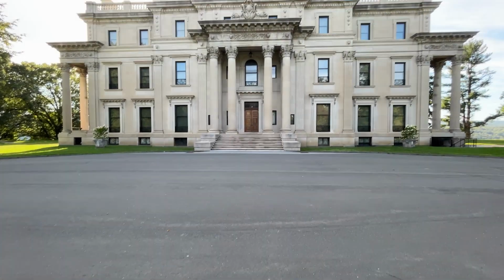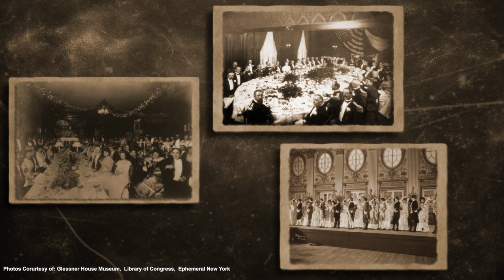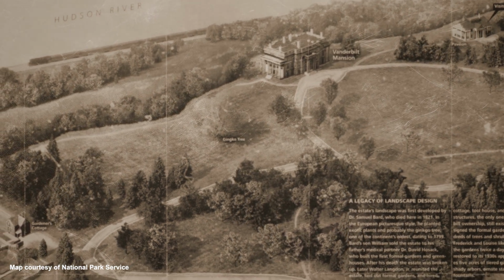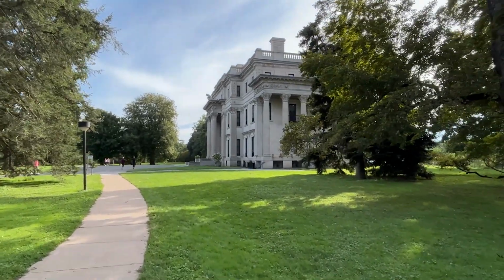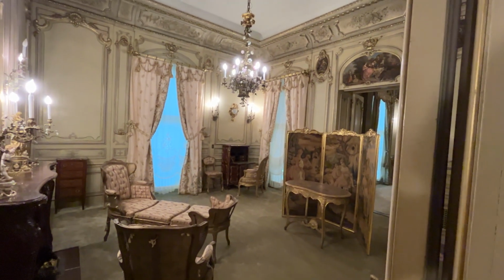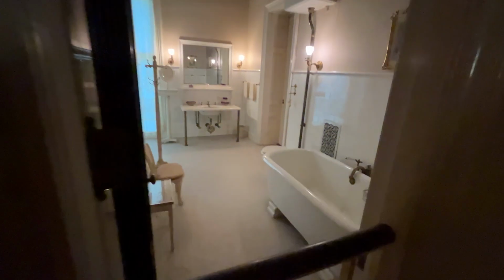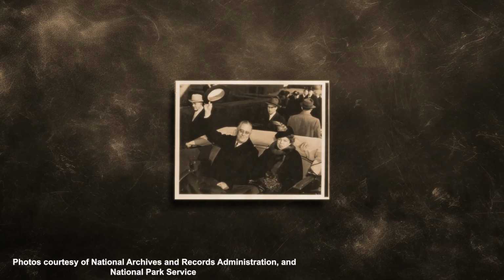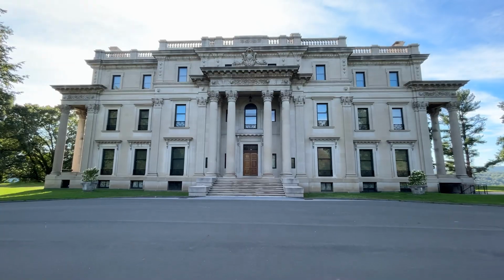Route 423: The Vanderbilt Mansion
Route 423 is an attempt to document all 423 national parks of the United States parks system while collecting each park’s unique stamp along the way. The project started as a way to highlight my cancellation stamp collection.

But the stamps are a means to an end. Every park tells a story. They are physical links to this natural and historical past. My purpose in creating these videos is to explore the story of America through the lens of the 423 national parks, to provide eyewitness to its diverse geography and history, beyond what a textbook could provide. I hope you enjoy the road to 423 stamps as I do.

References:

Vanderbilt Mansion. The National Park Service, 2023, Accessed 20 Nov. 2023.

Attributions:
Some assets used in this project require attribution.